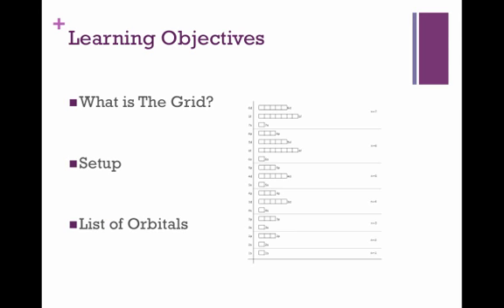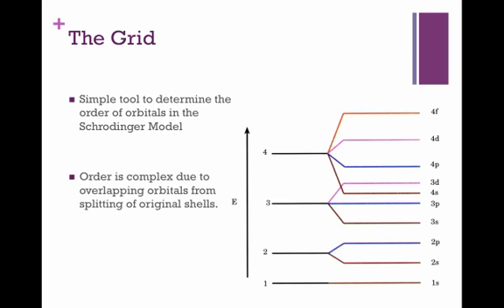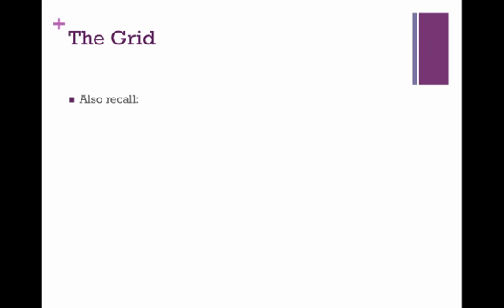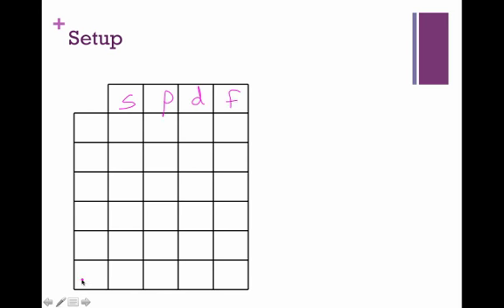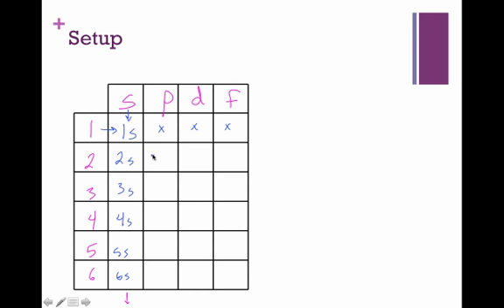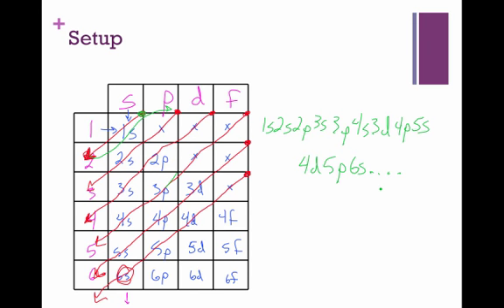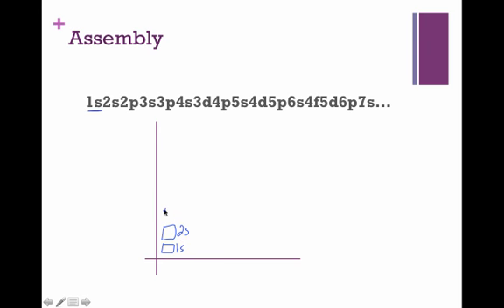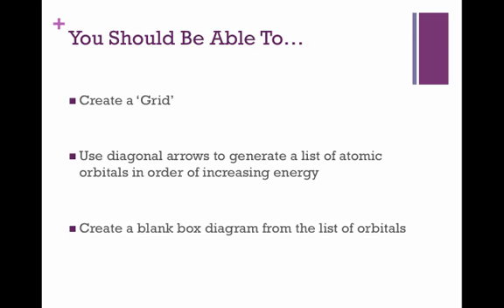Building a Blank Box Diagram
A quick video explaining how to determine the energy level order of orbitals.  This list of orbitals will be used to generate box diagrams, as well as shorthand and noble gas configurations.